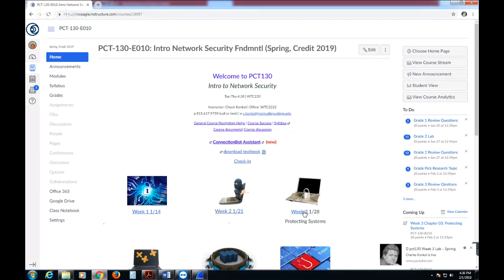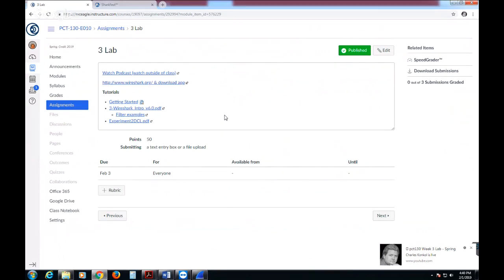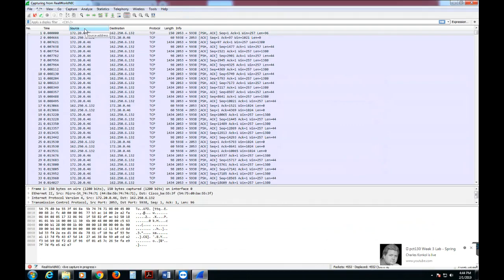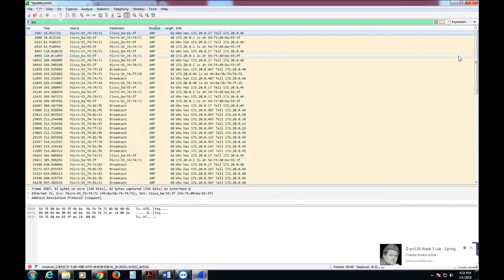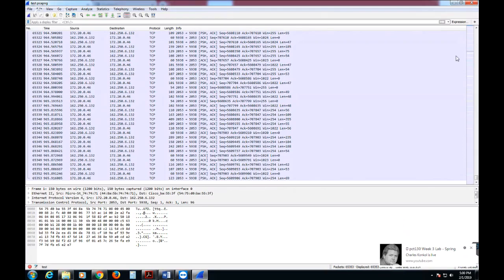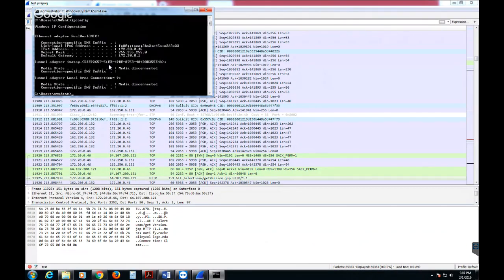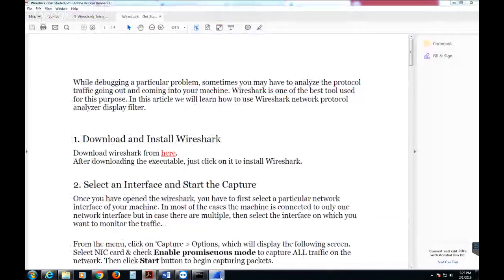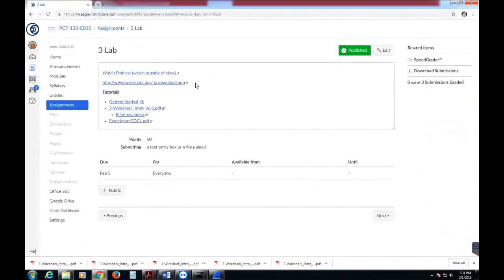pct130 Week 3 Lab - Spring 2019